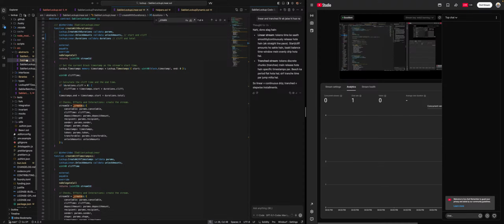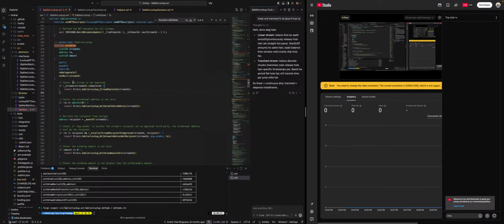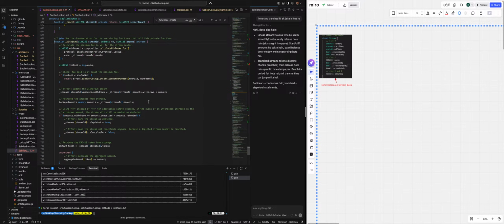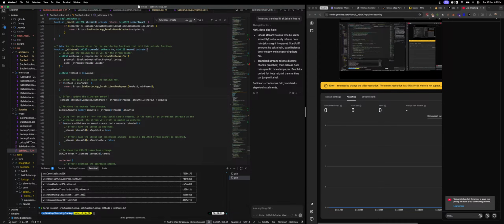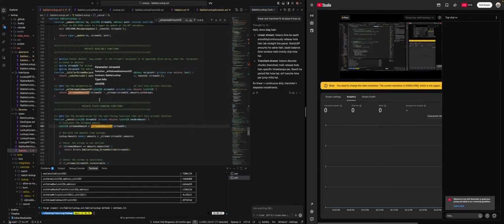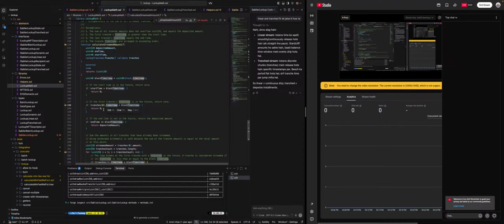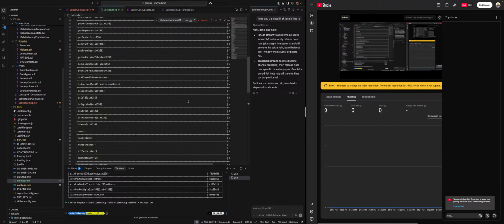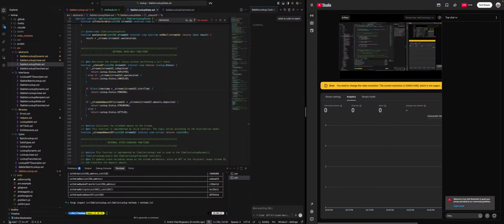Day 5 of learning web3 [30th Dec 2025] || Learning Sablier